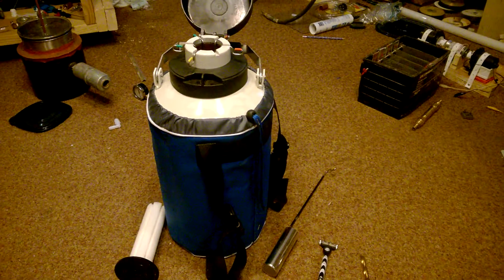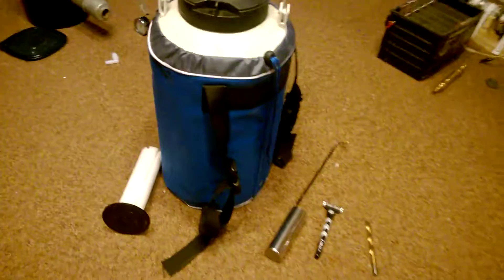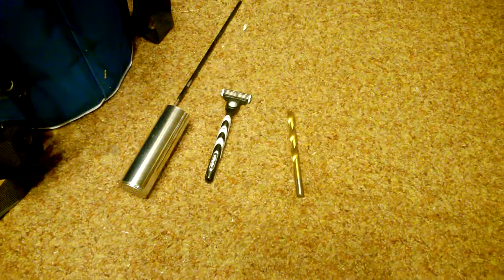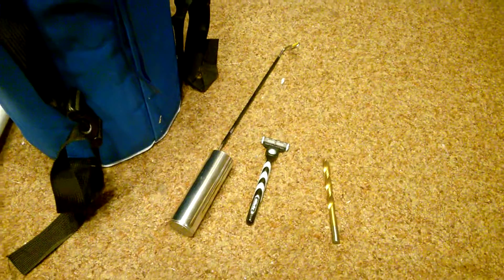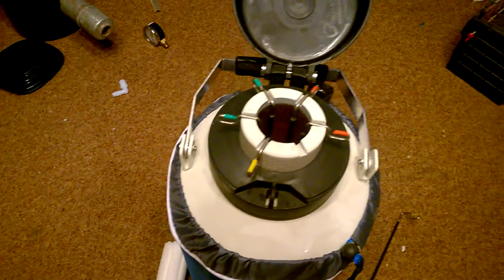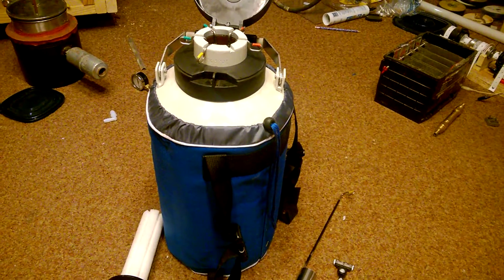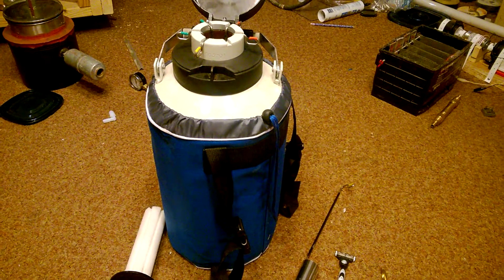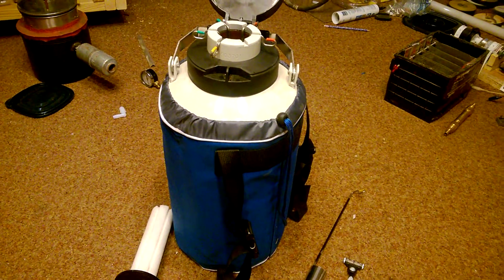Cold tempering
Cold tempering of Steel